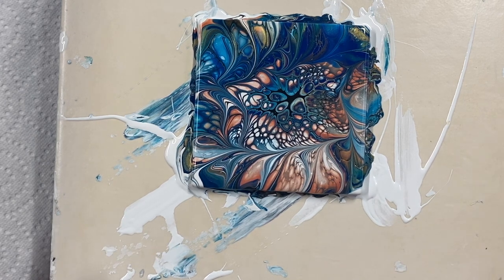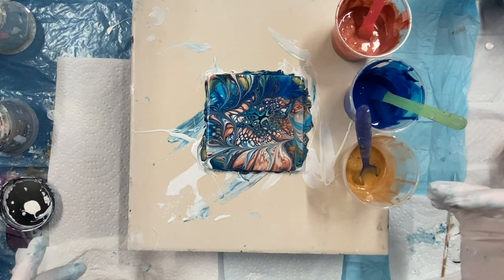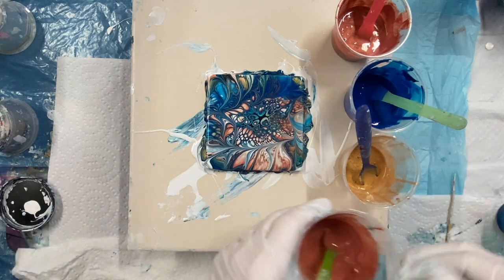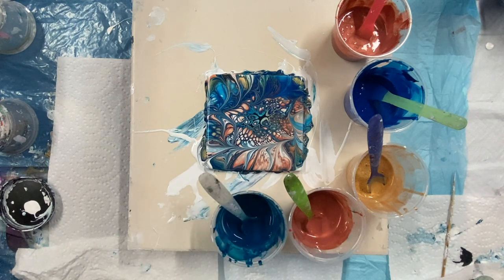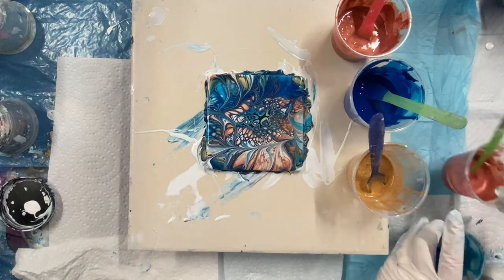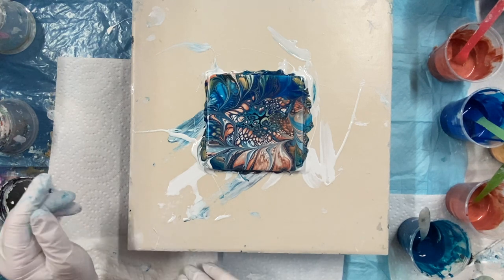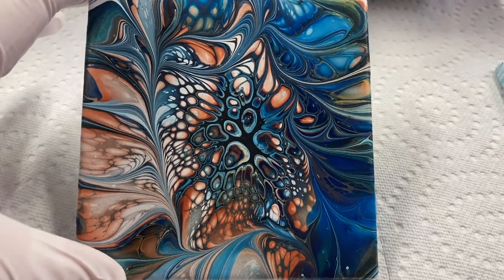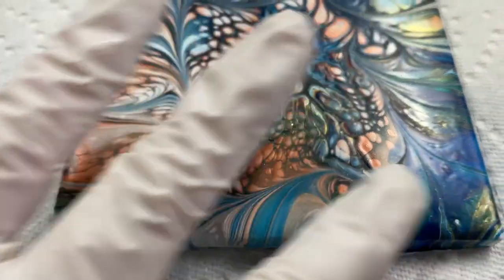(1114) How to Modify a Bloom Technique, Paint Pouring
This video is how to do a Modified Bloom Technique,  Modified with Swirls, with good results with my  proven recipe, I show how I lay my paints on a pillow with coloured paints mixed with my pouring medium. Then add a cell activator on top and blow to create cells. I use a mini blower or straw, or hairdryer. I take a skewer after I blow it out and add swirls to it, like modifying it. Then I spin it out. Then when the paint doesn’t move anymore it’s done. Awesome Paint Pouring
Modified with Swirls

Proven Recipes Below

Join our new Facebook Group, Acrylic Pouring and Art,  by @Carole's Art Room
@Art by Susan King
 and This and That Videos

PROVEN RECIPES

awesomepaintpouring, fluid art, acrylic paint pouring, paint pouring, how to paint pour, proven pouring medium recipe, paint pour